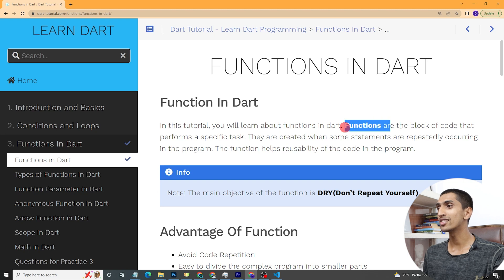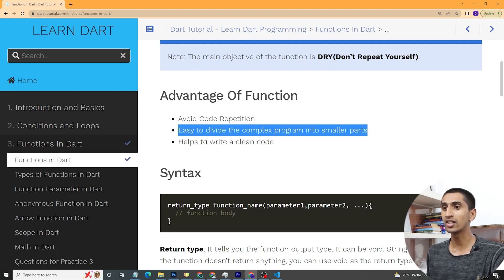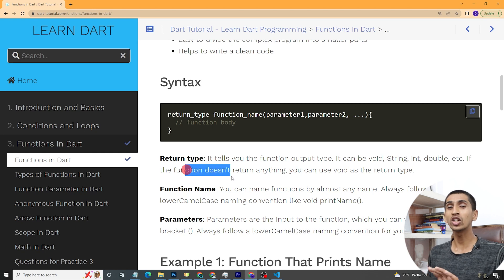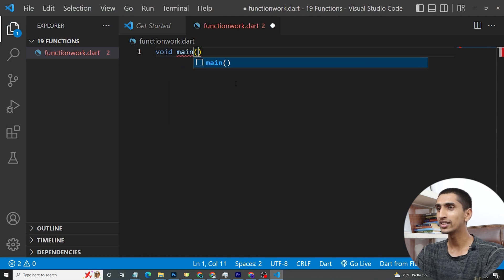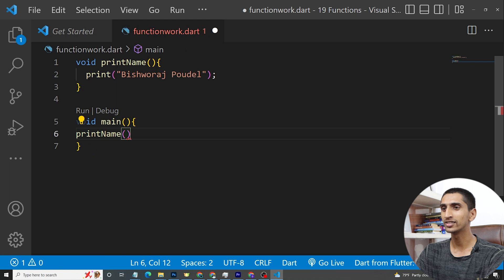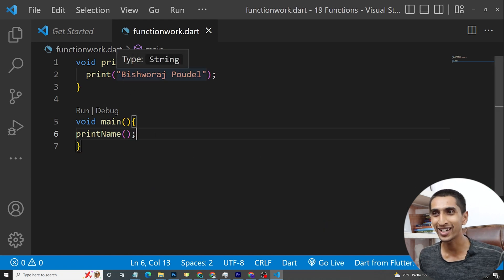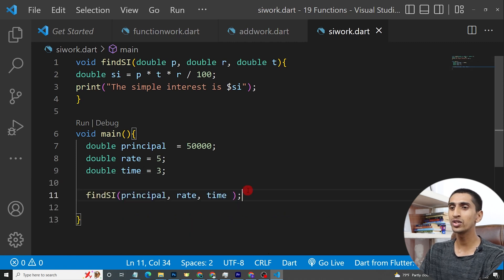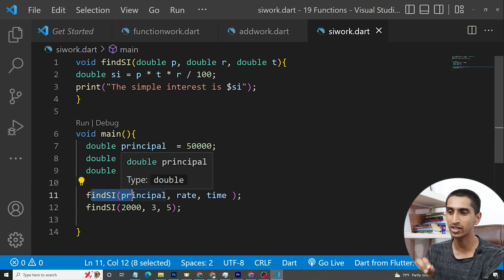Functions In Dart - Learn Dart Programming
This video covers information about functions in dart. You will see practical demo on how to use functions in dart.

Timestamp For Video:
00:00 - 02:57 Introduction to Functions In Dart
02:57 - 11:00 Demo of Dart Function
11:00 - 11:12 Conclusion